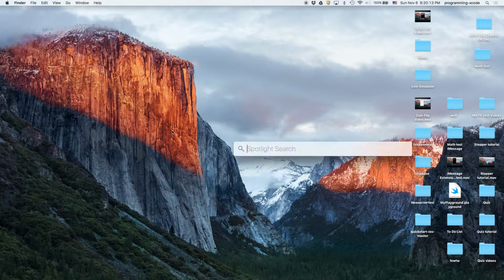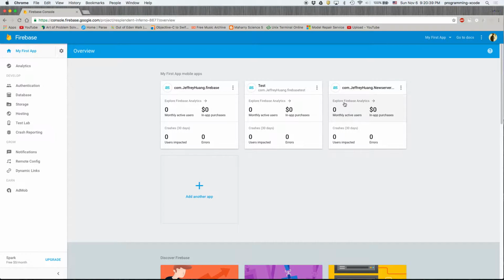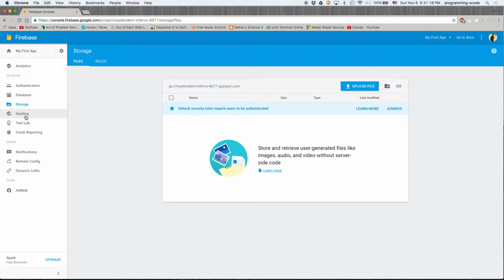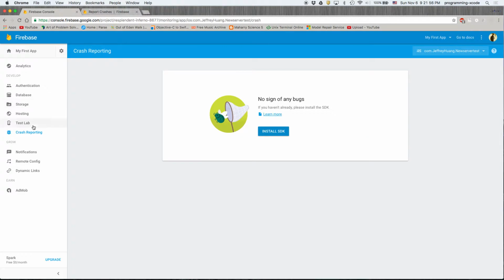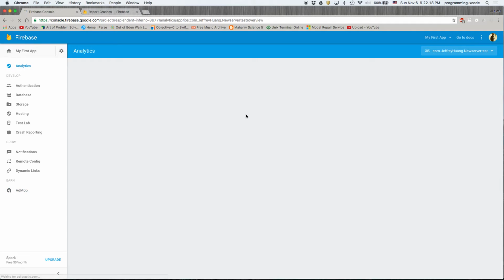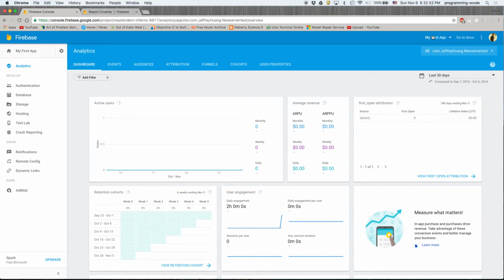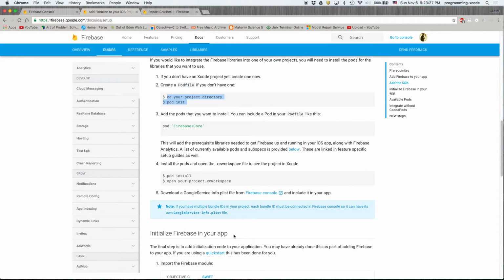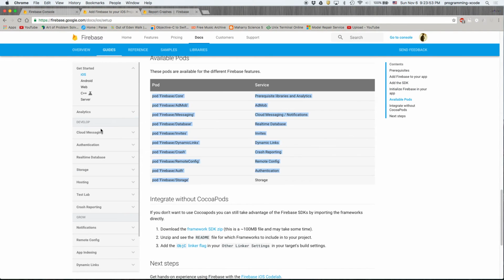iOS 10 Swift 3 Xcode 8 Firebase Series Video 2: Tour of Firebase Console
In this video we saw everything in Firebase. A tour always helps!